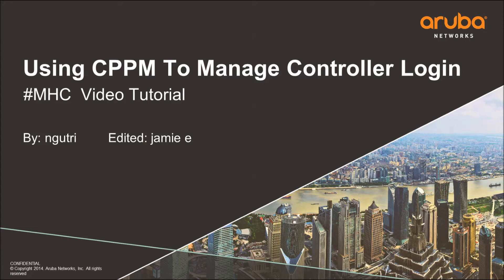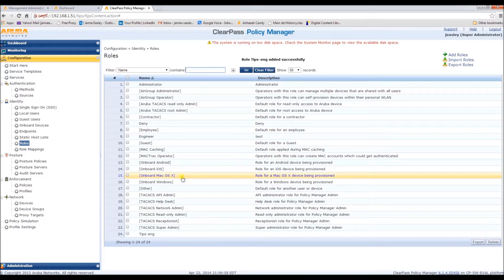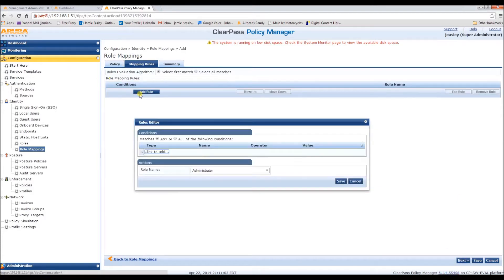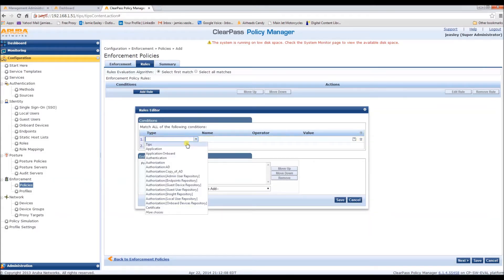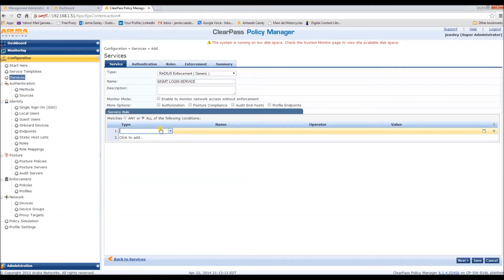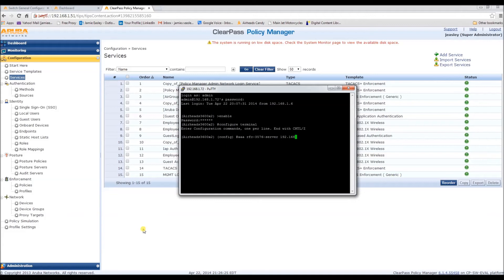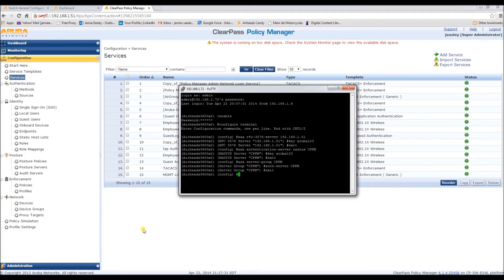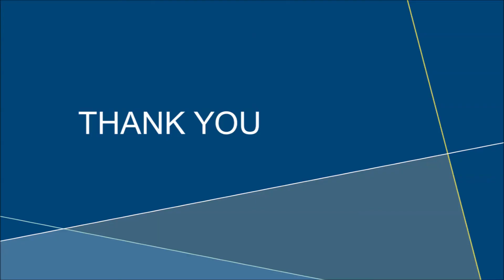Using CPPM To Manage Controller Login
ClearPass management of controller login